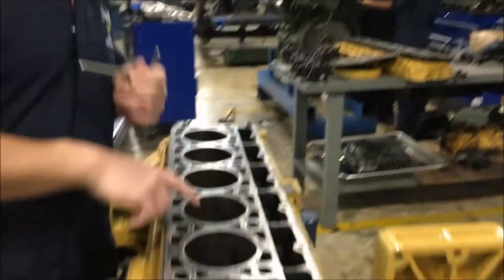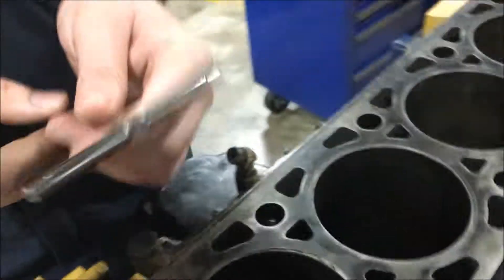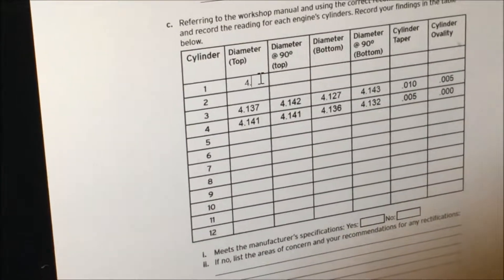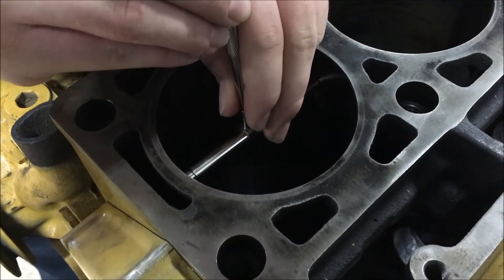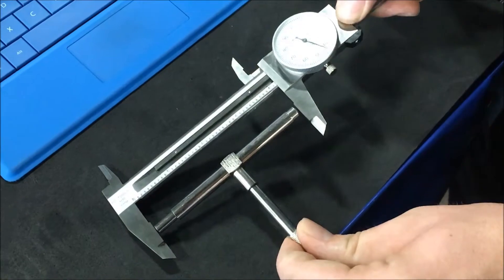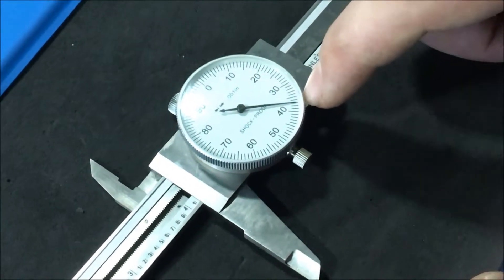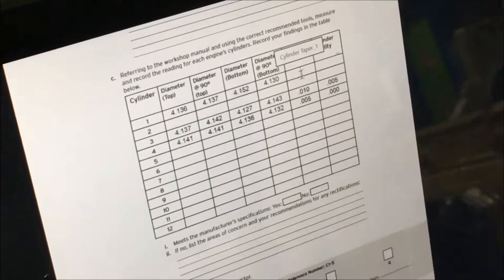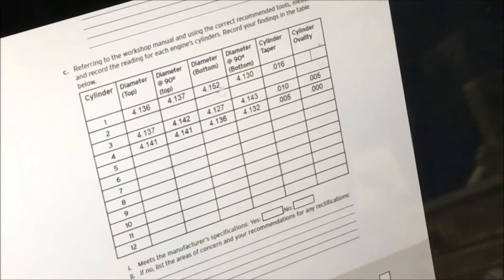Jtech Video Project 8: Taper and Ovality of a Cylinder